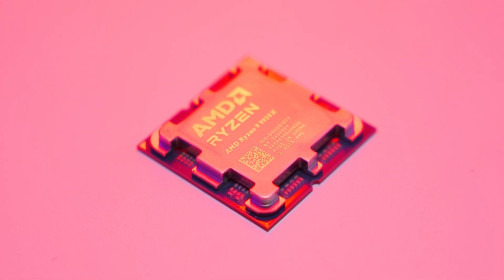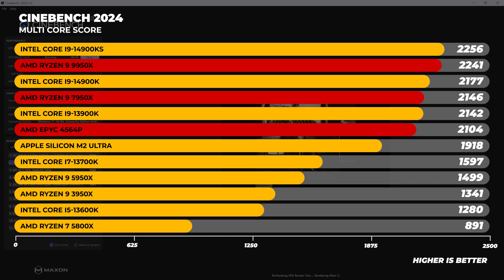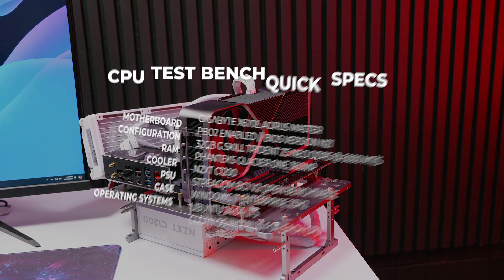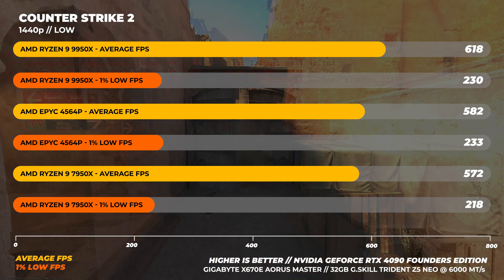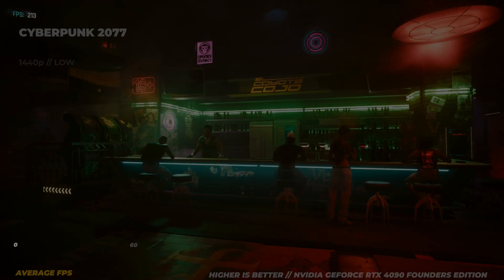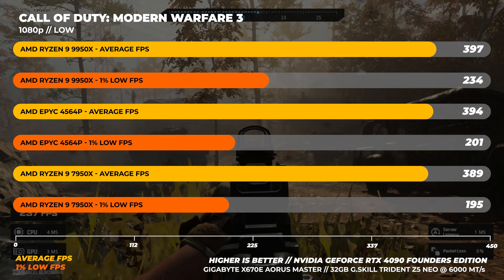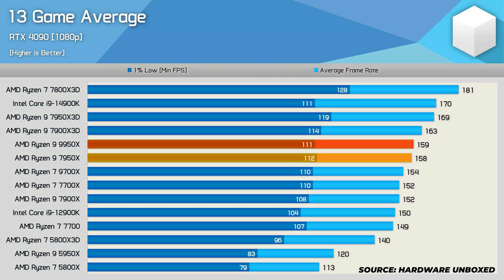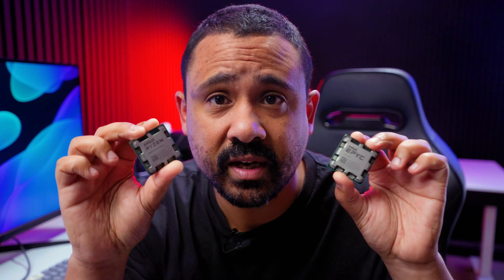AMD Ryzen 9 9950X vs EPYC 4564P - Intel 14nm++ all over again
The story of Zen 5 continues with  lots more disappointment.

Shoutout to @Hardwareunboxed for being absolute legends!

Chapters
00:00 - Here we go again
00:52 - Price & Specs
01:10 - Cinebench
02:14 - Timed Linux Kernel Compile
02:43 - Testing Configuration
03:32 - Counter Strike 2
04:26 - Shadow Of The Tomb Raider
05:15 - Cyberpunk 2077
05:49 - Horizon Zero Dawn
06:32 - COD
07:17 - 5 Game Average
07:49 - Hardware Unboxed - 13 Game Average
08:17 - Here is the story
09:45 - Conclusion